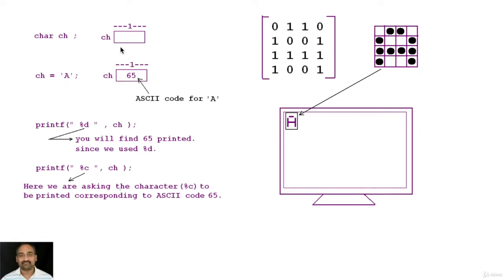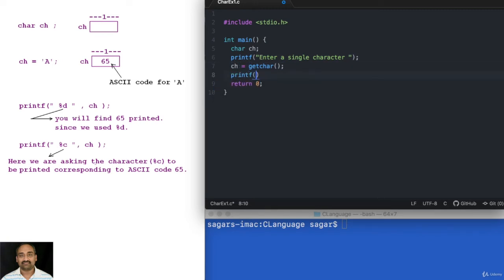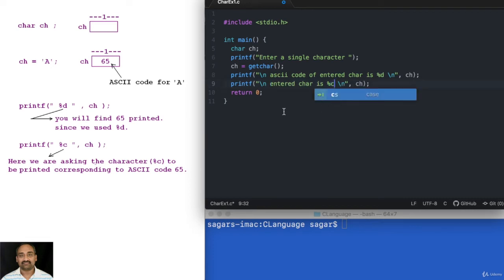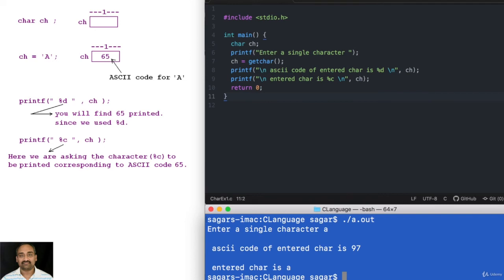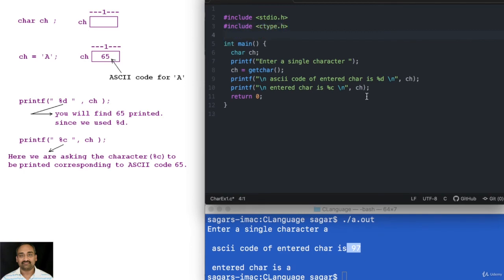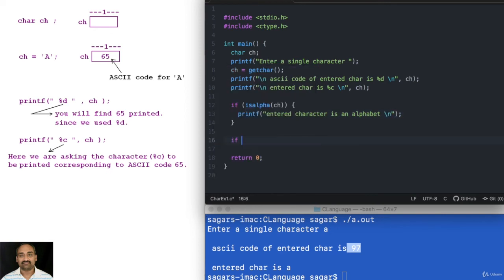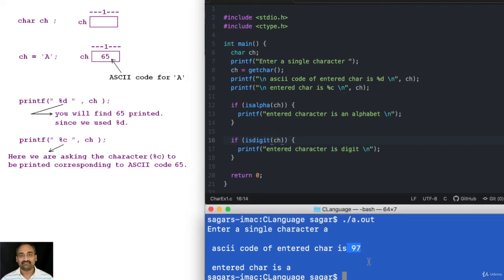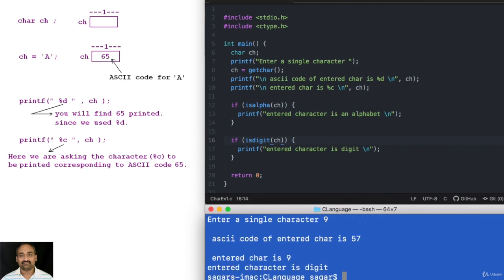1 Introduction to char